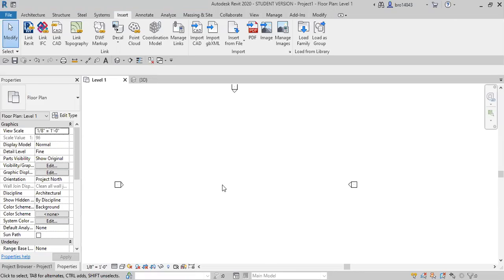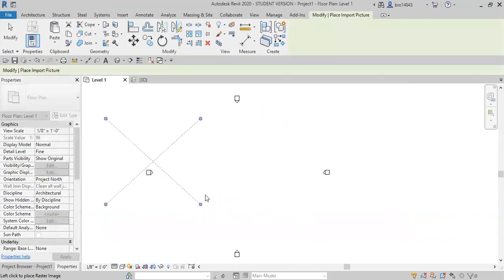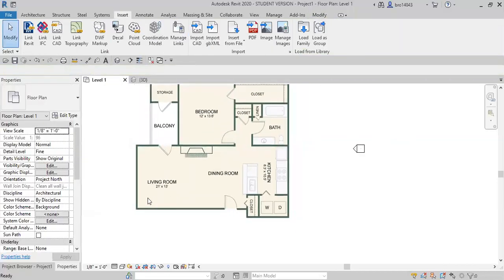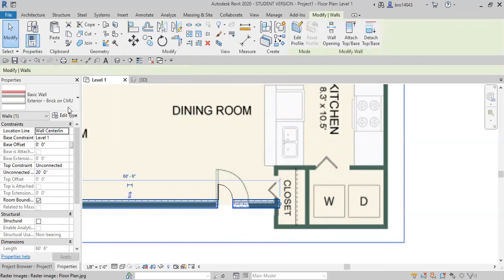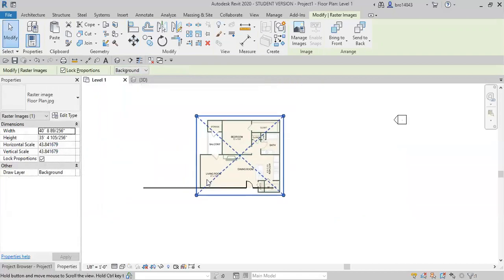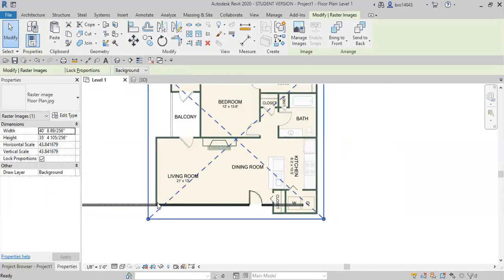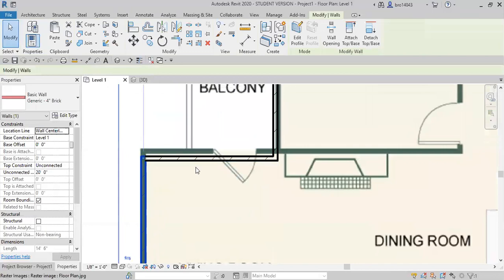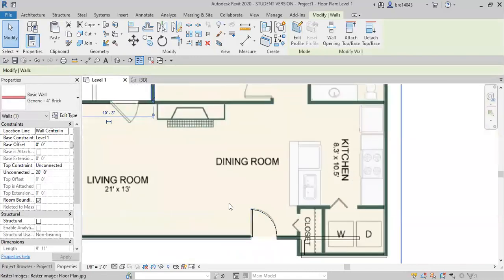Inserting Background Reference